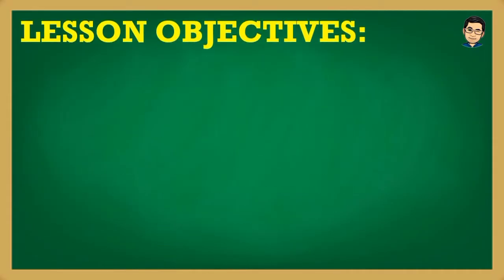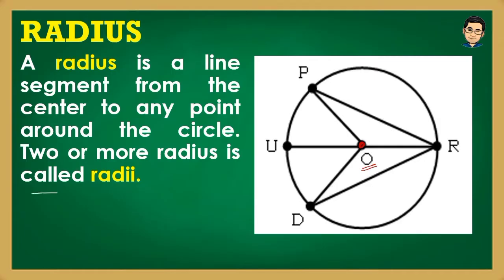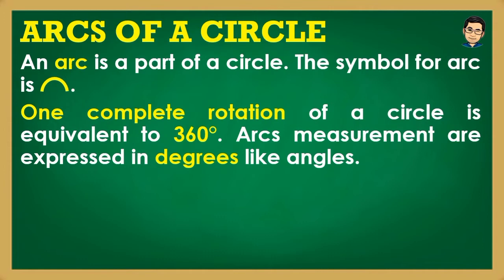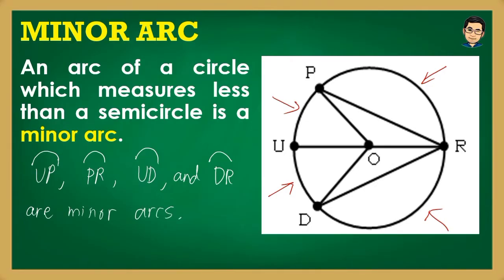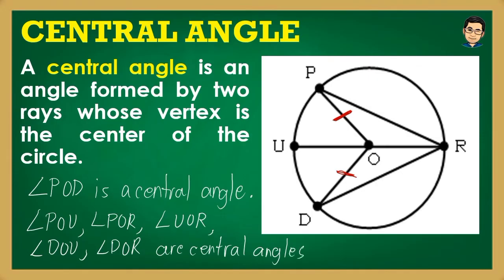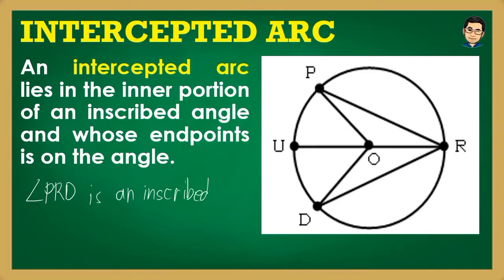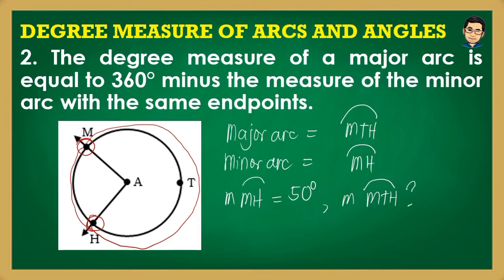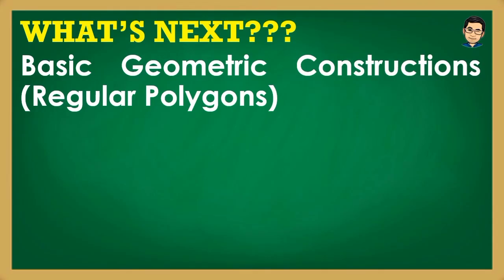ILLUSTRATING CIRCLES AND TERMS RELATED TO IT | MATH 7 | QUARTER 3 - WEEK 7